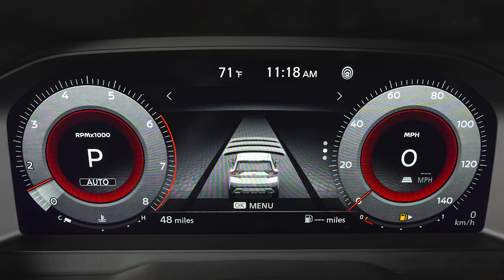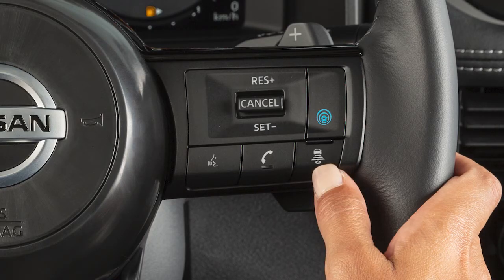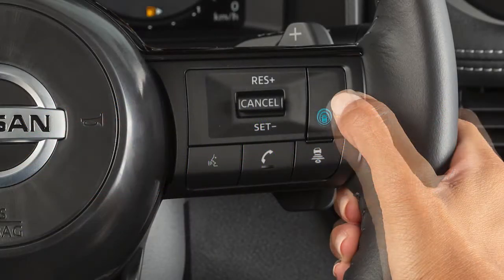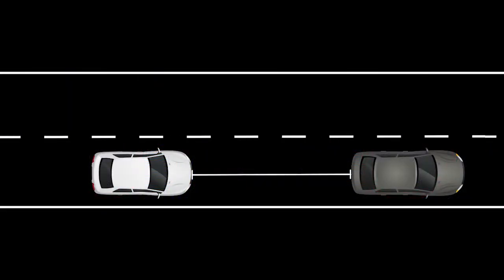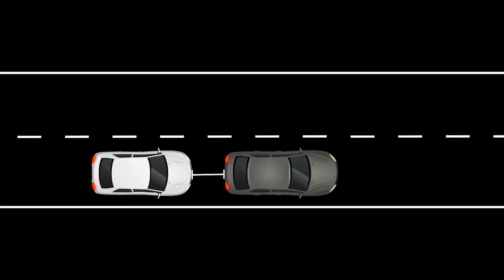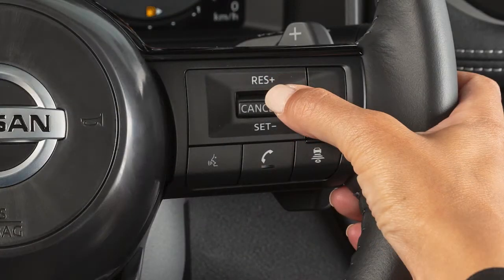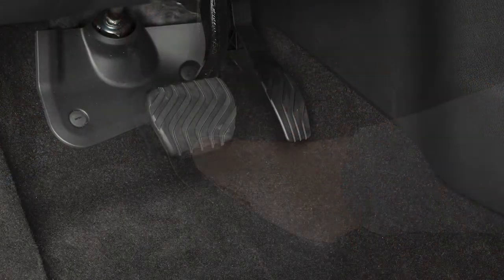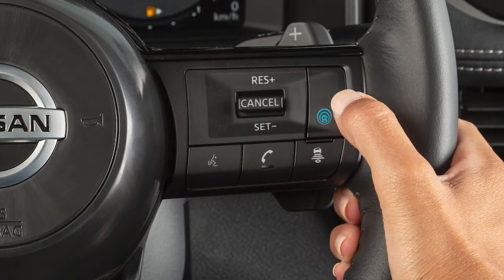2021 Nissan Rogue - Intelligent Cruise Control (ICC) Part of ProPILOT Assist (if so equipped)